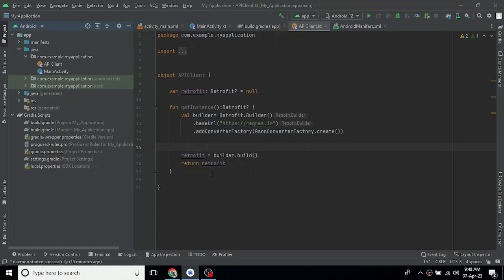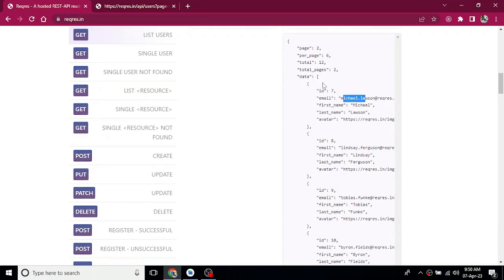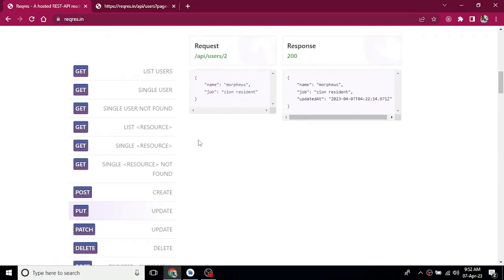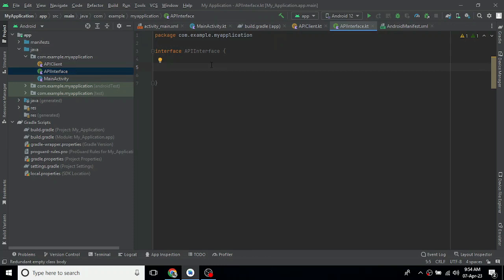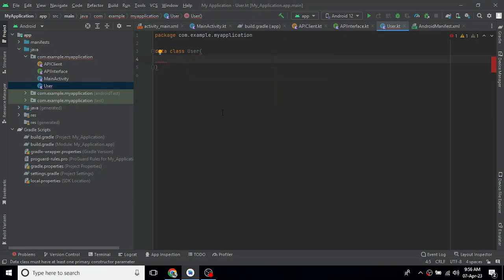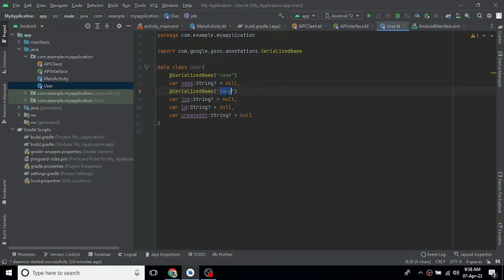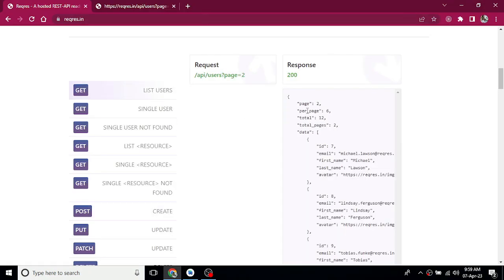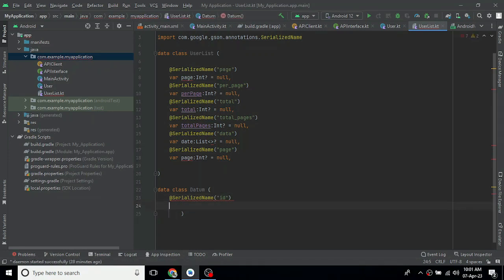Retrofit Part - 2 in Tamil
Welcome to this introductory tutorial on Retrofit - a powerful and flexible HTTP client library for Android and Java! In this video, we will go over the basics of Retrofit, which is widely used in building Android apps that interact with web services.

During this tutorial, we'll cover the key features of Retrofit, including its ability to easily define API endpoints, its support for various data formats like JSON and XML, and its seamless integration with popular serialization libraries like Gson and Jackson.

We'll also walk you through the process of setting up Retrofit in your Android project, making API calls, and handling responses. Whether you're a beginner or just need a refresher, this video will give you a solid understanding of Retrofit and its role in modern Android development.

So sit back, relax, and get ready to learn about the powerful world of Retrofit!